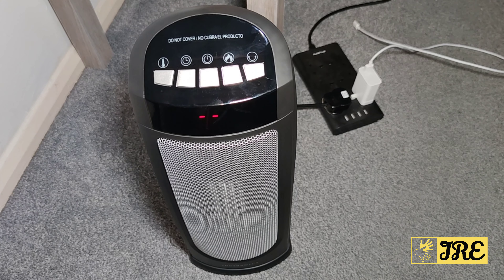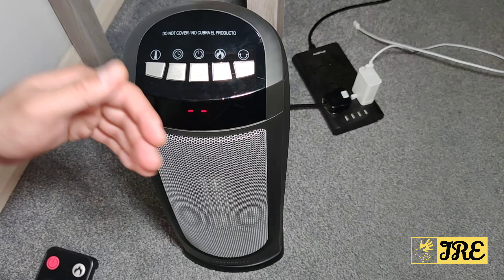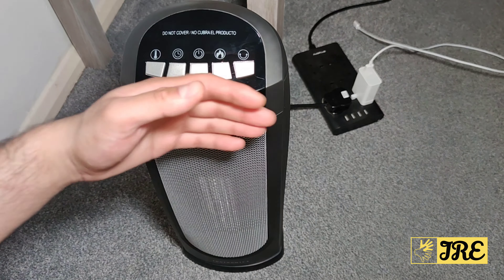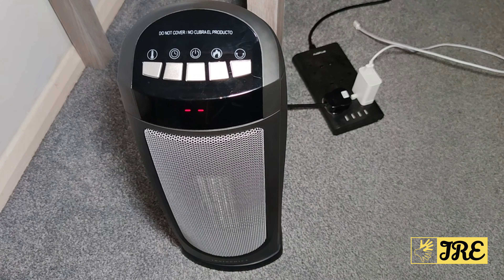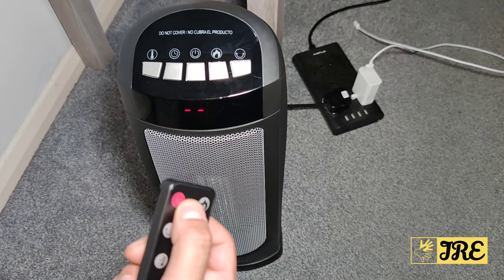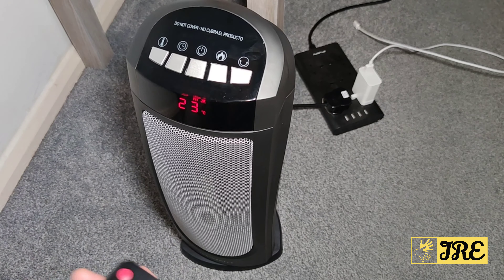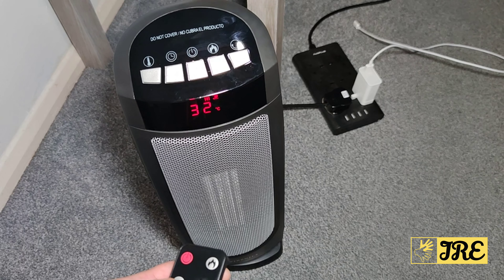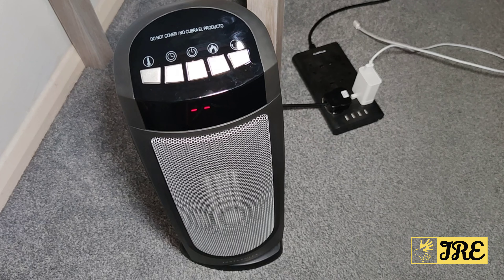TaoTronics PTC Fan Heater TT-HE004 (Review)